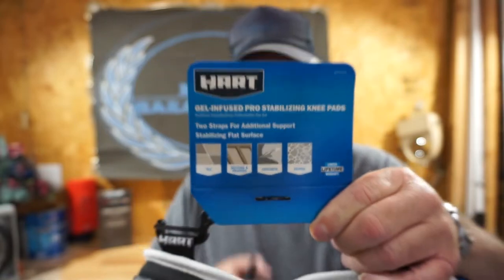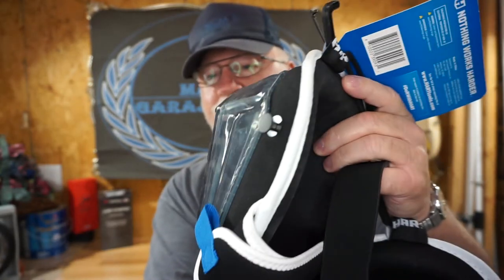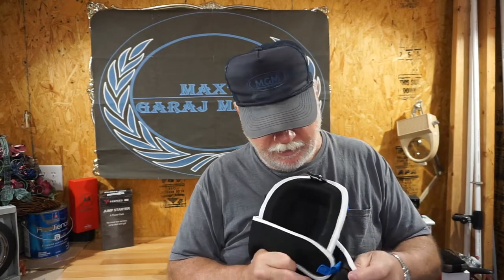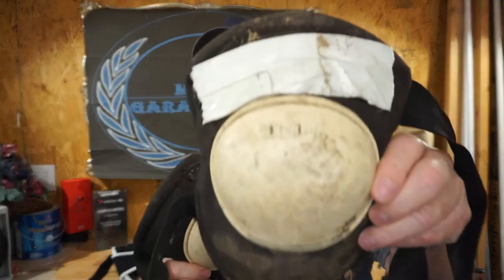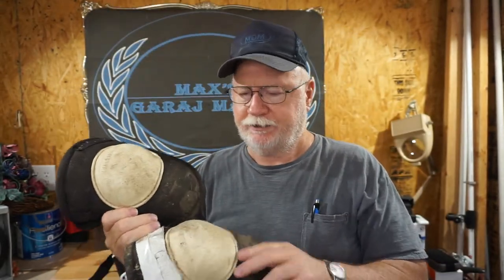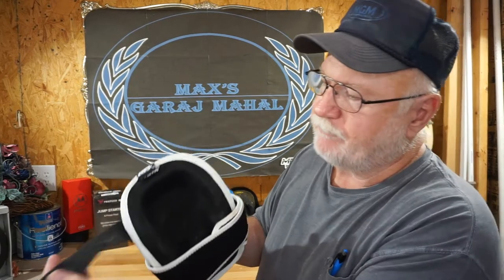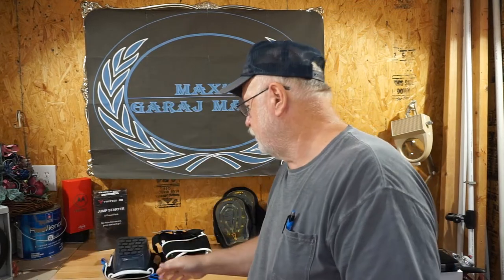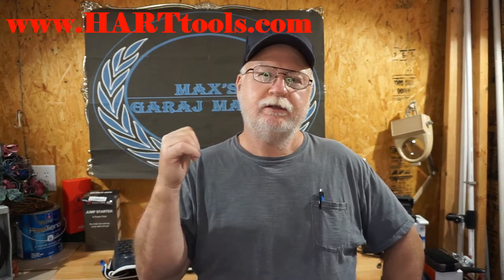"Protect Your Knees, Save Your Marriage: Are Hart Tools Knee Pads Worth the Investment?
This video will answer the question - "Are Hart Tools Knee Pads Worth It?"

Use MGM for a discount.
Fuelworx LLC.

If a MaxsGarajMahal video has helped you out, please consider leaving us a tip in the little Tip Jar

Feel like sending some swag to MGM because you love the videos but don't know where to send it? Just ship it here:
MaxsGarajMahal

The following video featured activities are performed in controlled environments by knowledgeable persons. DO NOT attempt to duplicate, re-create, or perform the same or similar activities at home, as personal injury or property damage may result. MAXSGARAJMAHAL and all persons shown in this video and any Contributor are not liable for any such personal injury or damage. All MaxsGarajMahal content is for entertainment and entertainment purposes only.

Due to factors beyond the control of MaxsGarajMahal, it cannot guarantee against unauthorized modifications of this information, or improper use of this information. MAXSGARAJMAHAL makes no representation about the efficiency or sufficiency of any safety precautions and equipment used in this video. MAXSGARAJMAHAL is NOT liable for any damages or injuries inflicted upon oneself or others in any Car, Go Kart, Lawnmower, Mini-Bike, Motorcycle or any machinery related accidents.

MaxsGarajMahal assumes no liability for property damage or injury incurred as a result of any of the information contained in this video. MaxGarajMahal recommends safe practices when working with power tools, automotive lifts, lifting tools, jack stands, electrical equipment, blunt instruments, chemicals, lubricants, or any other tools or equipment seen or implied in this video. Due to factors beyond the control of MaxsGarajMahal, no information contained in this video shall create any express or implied warranty or guarantee of any particular result. Any injury, damage or loss that may result from improper use of these tools, equipment, or the information contained in this video is the sole responsibility of the user and not MaxsGarajMahal.

By submitting material (text, photos and illustrations) on or to our YouTube channel, you grant MaxsGarajMahal, its affiliates, licensees, parent company, partners, and subsidiaries unlimited use of the material and the right to include your name in connection with any such use. We may modify, reproduce and distribute your material in any medium and in any manner or appropriate place, including, but not limited to magazines, promotional merchandise, and marketing and other related materials.